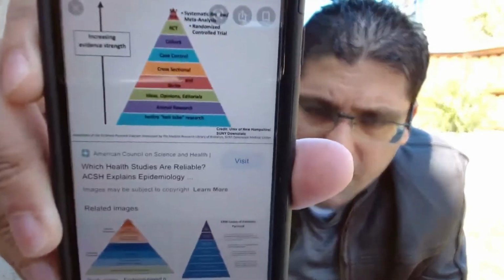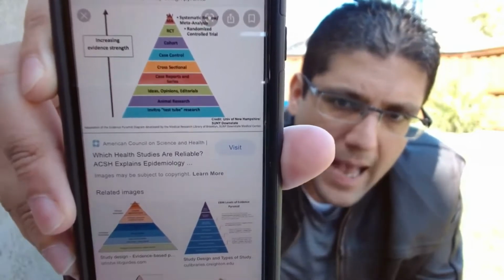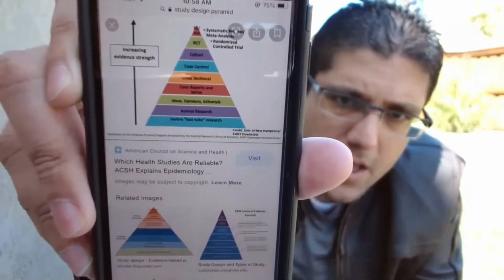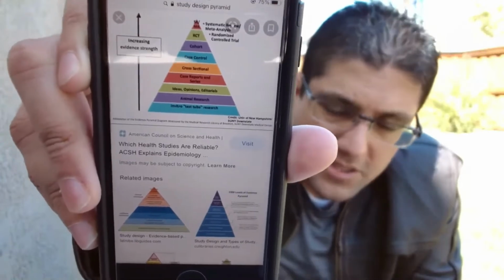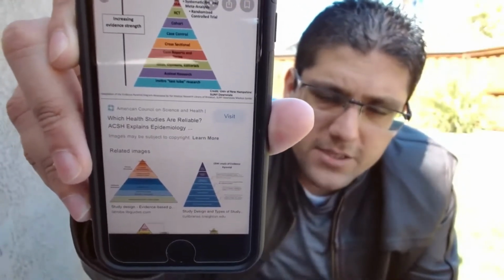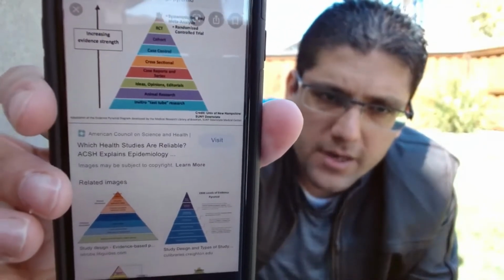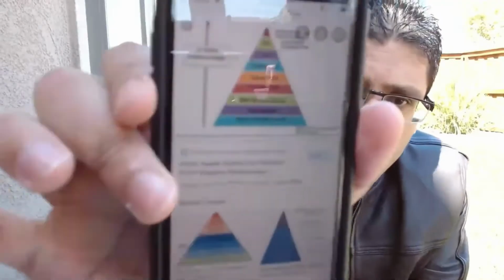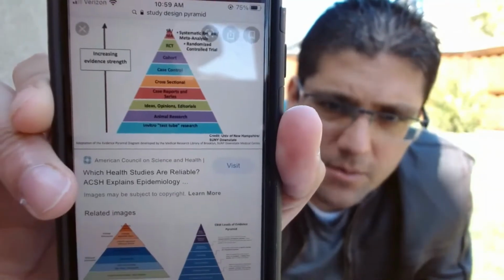Pyramid Study Design / Dr. Hassaan Tohid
RESOURCES:

1. Learn How To Write Research Papers